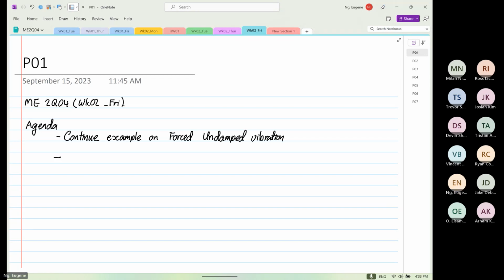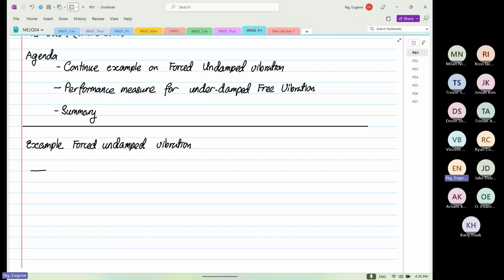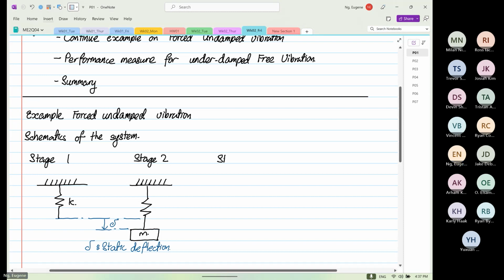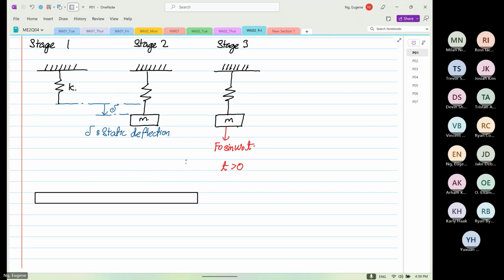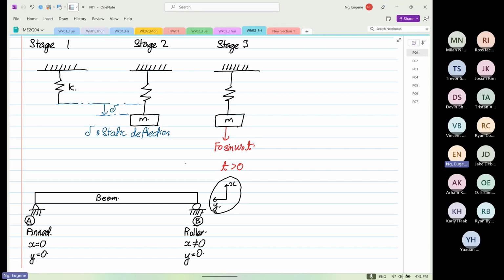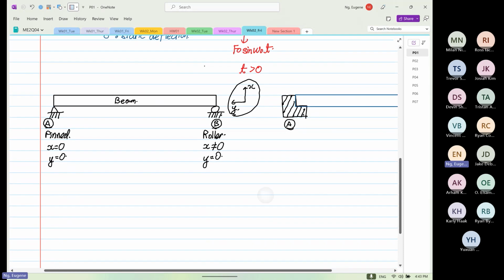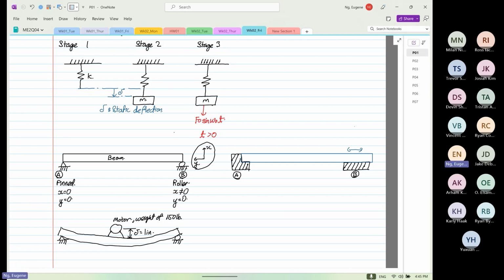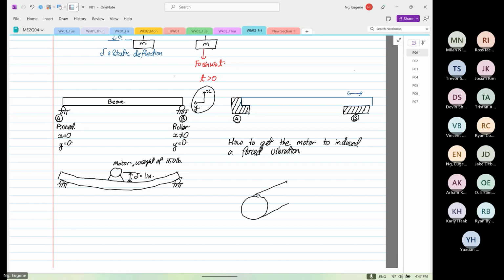Wk02 Fri P01: Undamped forced vibration work example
Solving undamped forced vibration to determine natural frequency, amplitude at steady state, system stiffness, amplitude of forced vibration and frequency of forced vibration to generate a specific magnitude of displacement.